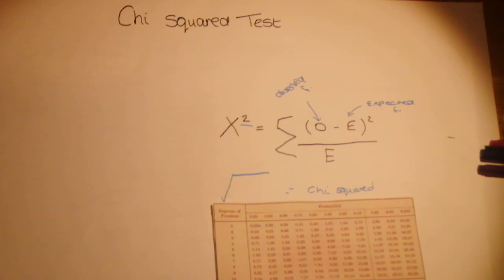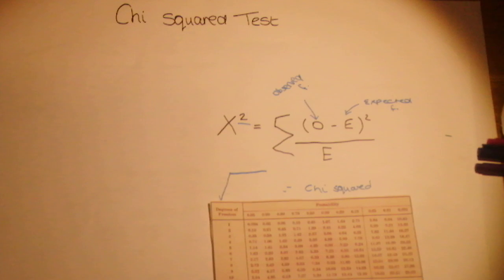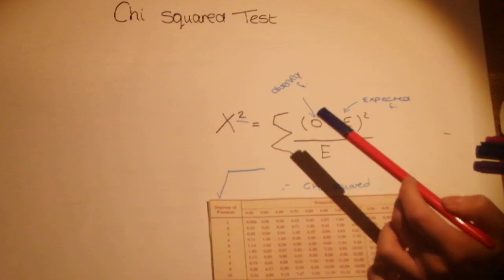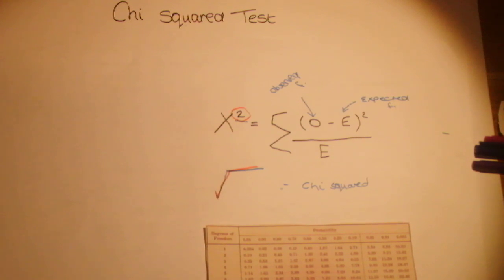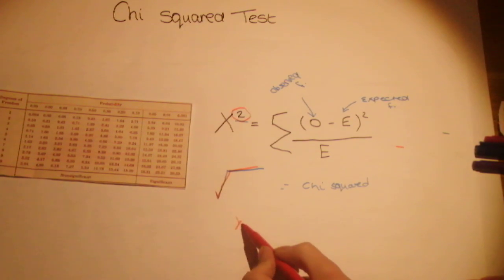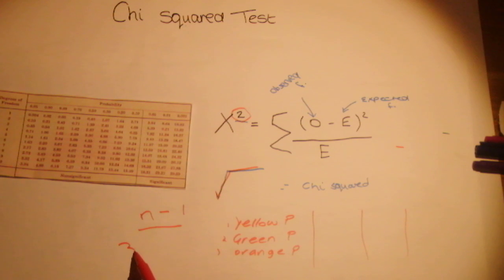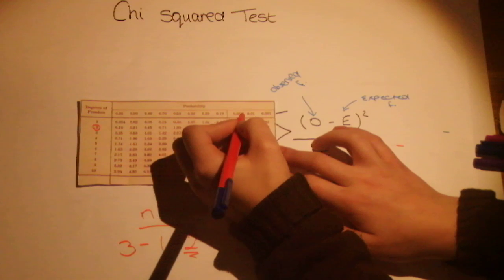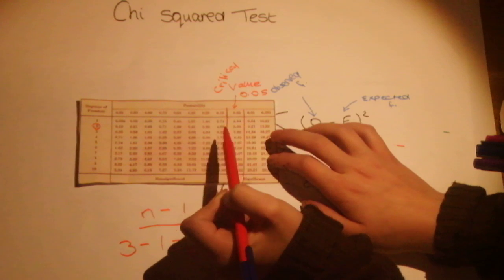Chi Squared test ~1~